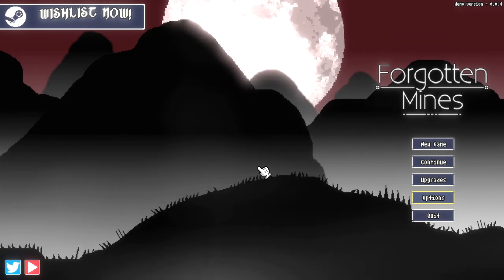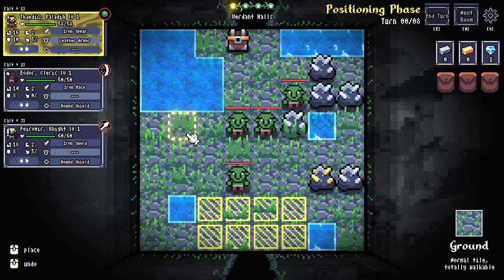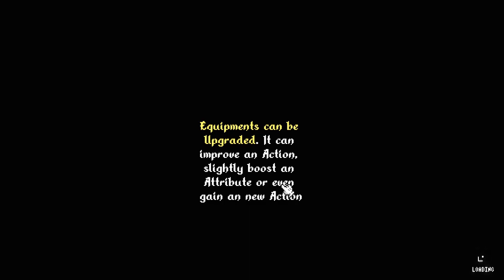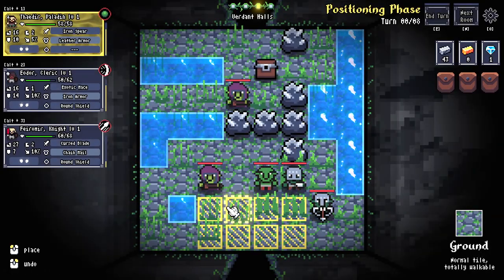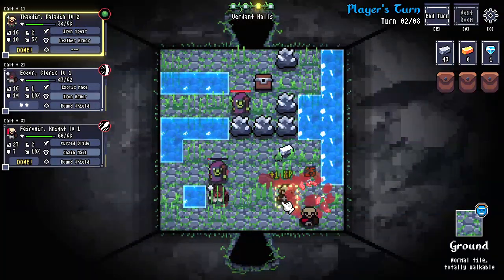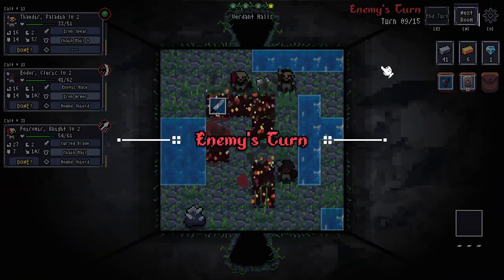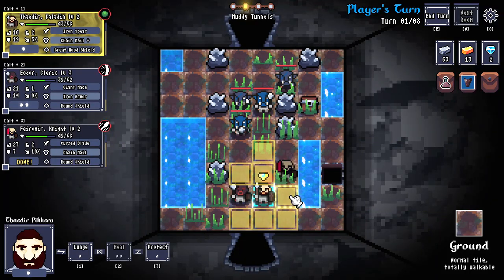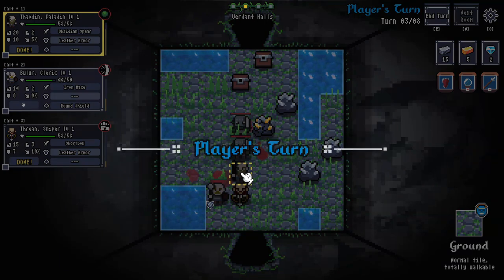Forgotten Mines - Permadeath Dwarf Warparty Strategy RPG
Forgotten Mines gameplay with Splattercat! Let's Play Forgotten Mines and check out a game where you'll assemble a team of dwarves and smack the stuffing out of the goblins that ruined your kingdom.